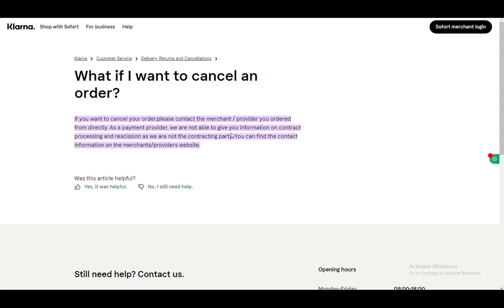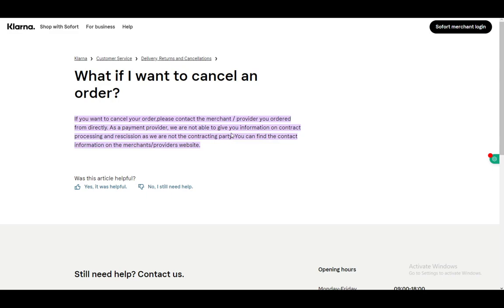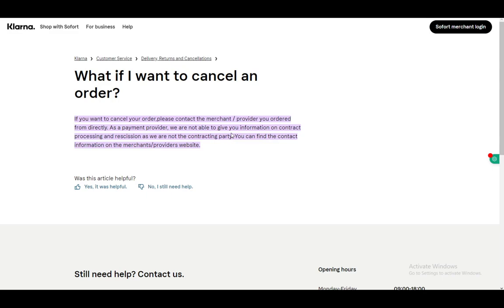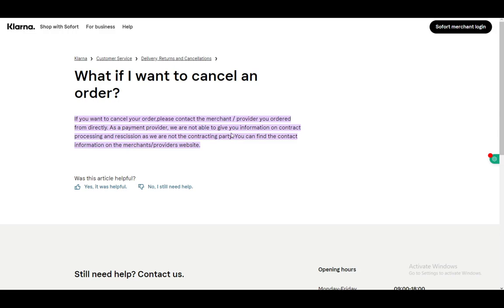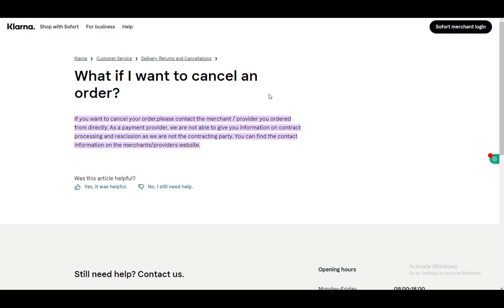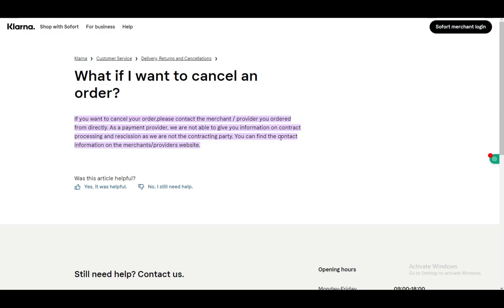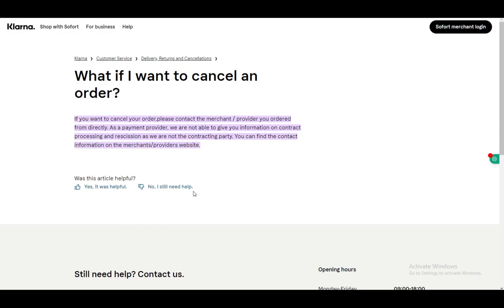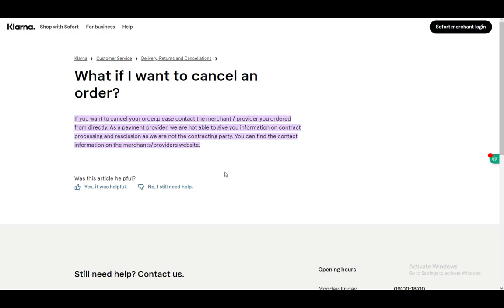How To Cancel Order On Klarna Tutorial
Today we talk about cancel order on klarna,klarna,how to cancel klarna order,how to cancel a order on klarna